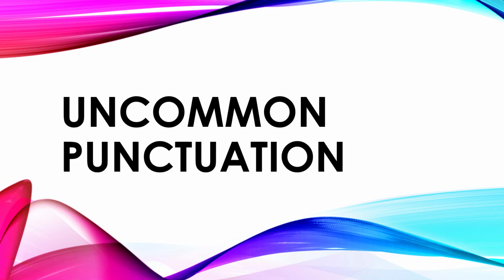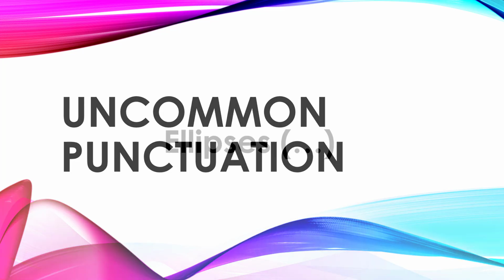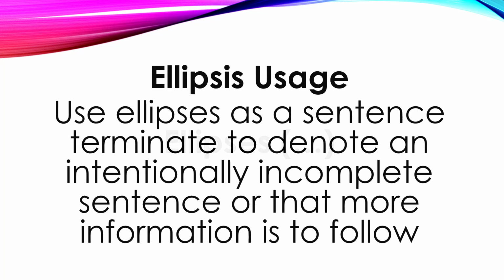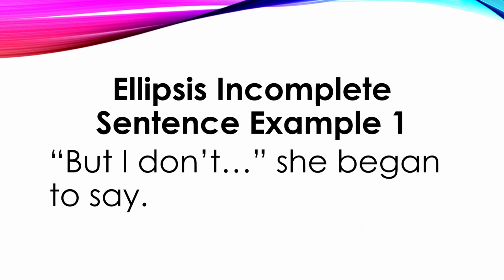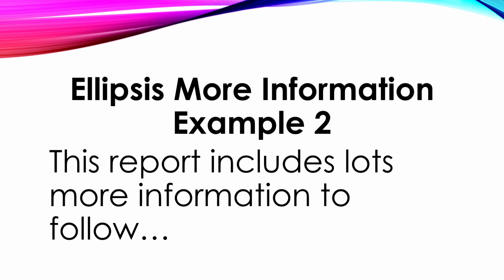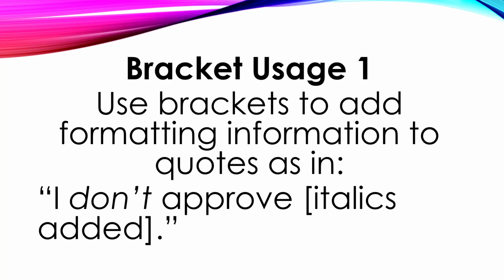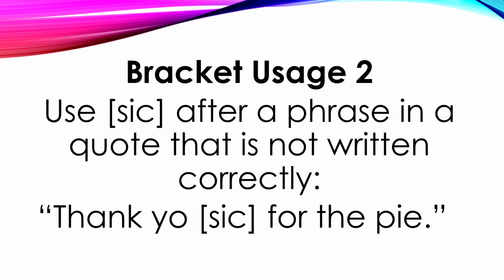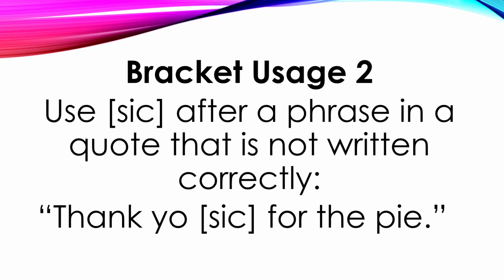Punctuation Mastery 8: Uncommon Punctuation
In this lecture, I discuss less common English punctuation, including elipses, braces and brackets.

00:00 Introduction
00:25 Elipses
02:41 Braces and Brackets

---Brian